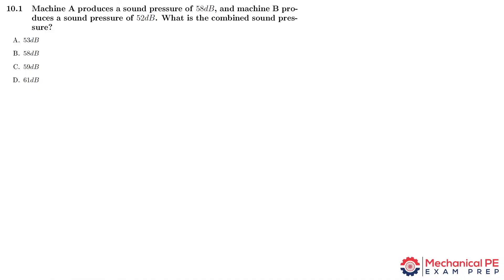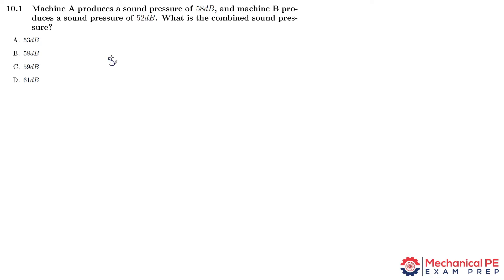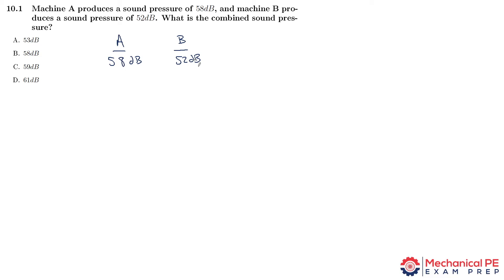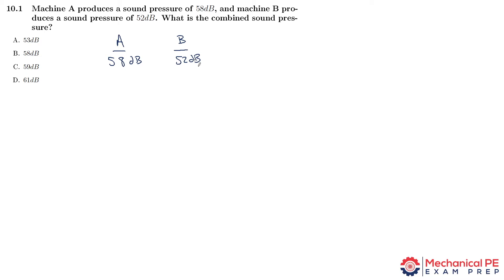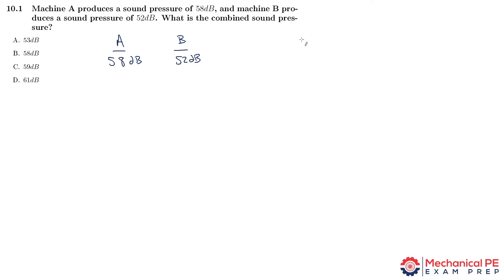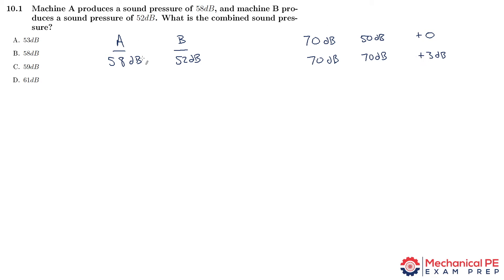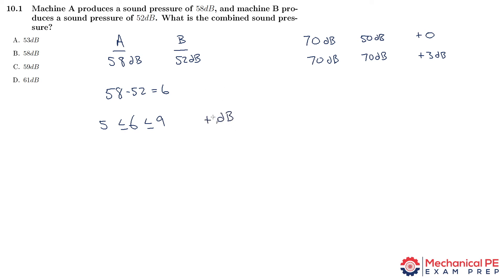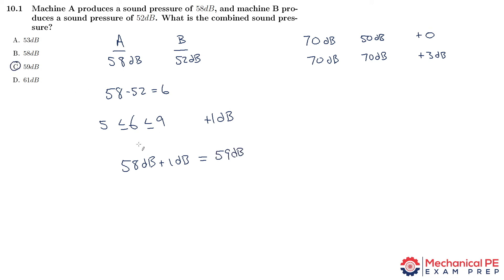Thermal & Fluids Systems Mechanical PE Exam: Acoustics - Combined Sound Pressure Level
Learn how to calculate the combined sound pressure levels of two sources using an easy-to-follow shortcut from the reference handbook! This video explores a common acoustics problem, breaking down the process of combining decibels with clear explanations and practical examples. Whether you're preparing for the PE exam or want to understand the basics of sound pressure level addition, this video simplifies the concept with useful tips and insights. Take the next step in mastering engineering concepts and ace your exams!

Happy Studying,
Dan